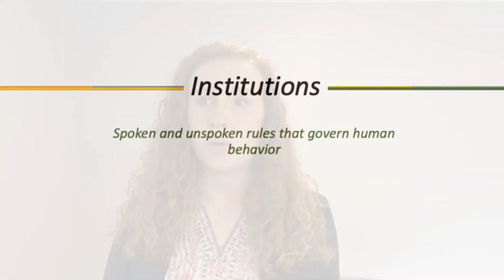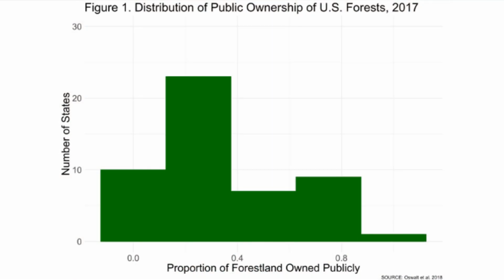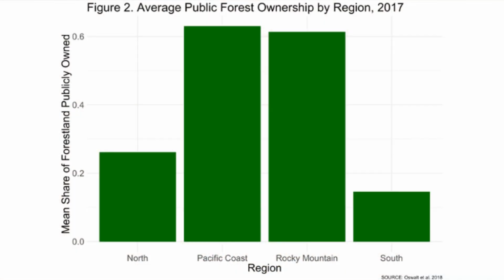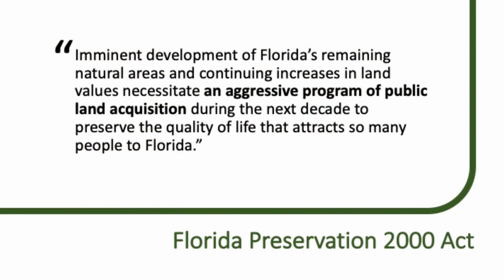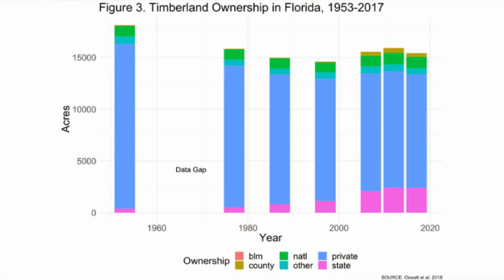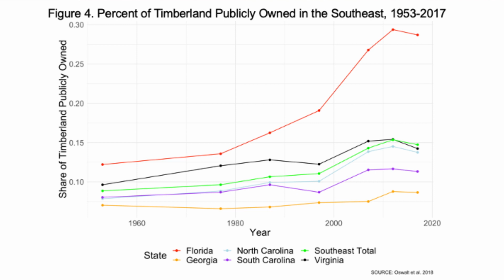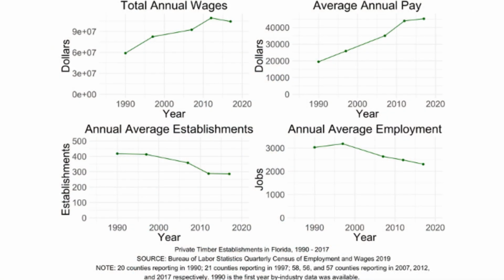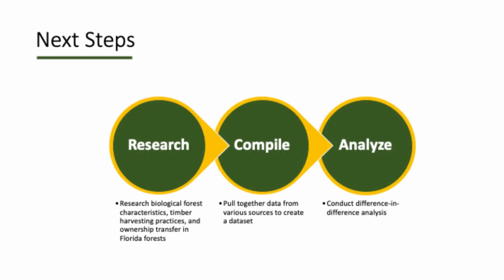Virtual Research: Who Owns the Forest?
Molly Harnish talks about her research that focused on "Who Owns the Forest?"

The Honors College provides academically talented students in all majors with an enriched academic and social environment that enhances their college experience. Through participation in unique, innovative, and challenging programs, students develop their full potential to lead and be active members of their local, national, and global communities.